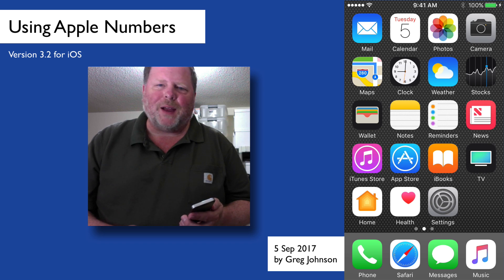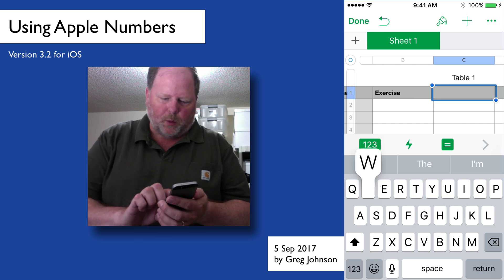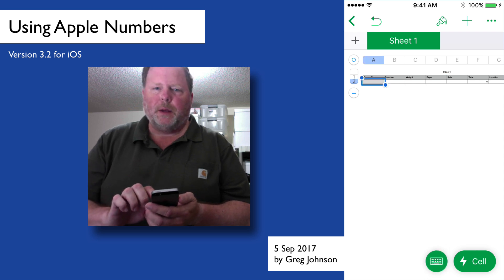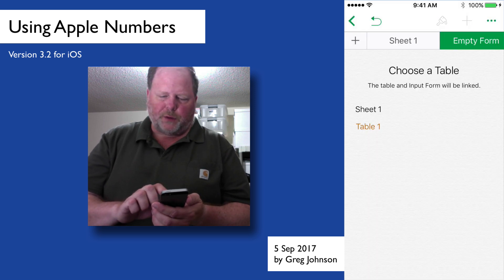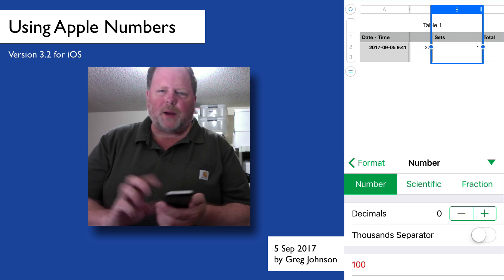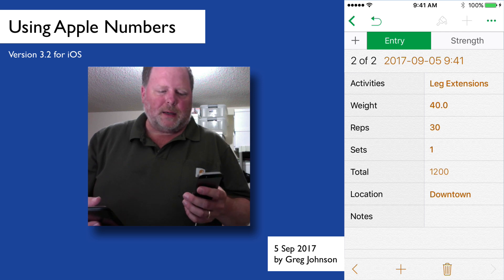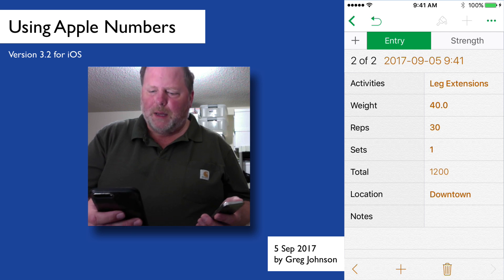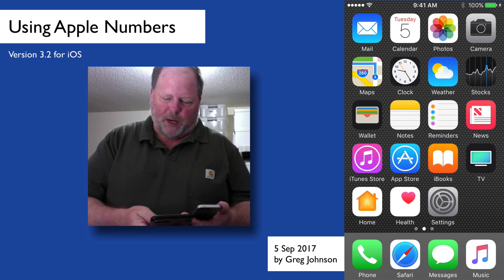Using Apple Numbers Version 3.2 for iOS on iPhone and iPad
This training video shows you how to setup a spreadsheet using a simple formula, drop-down choices, and also the form entry system. Recorded 5 Sep 2017 by Greg Johnson using Screenflow 7.